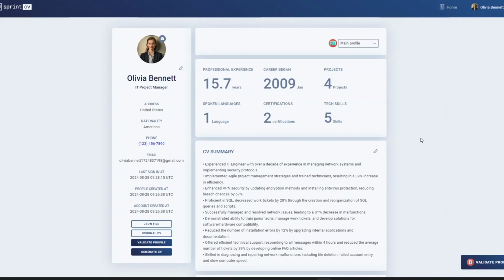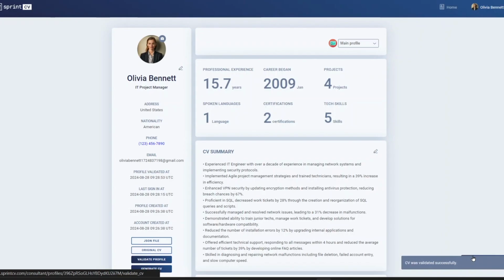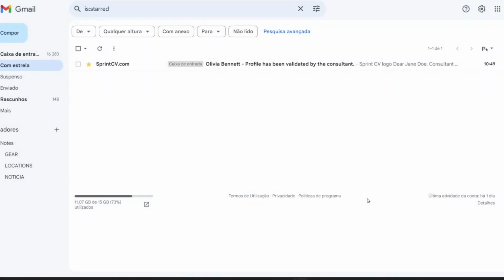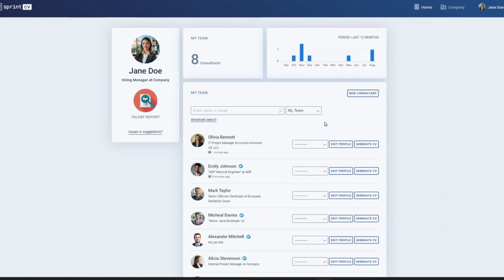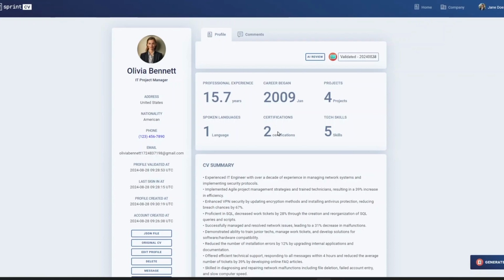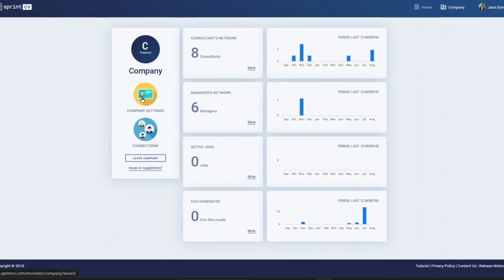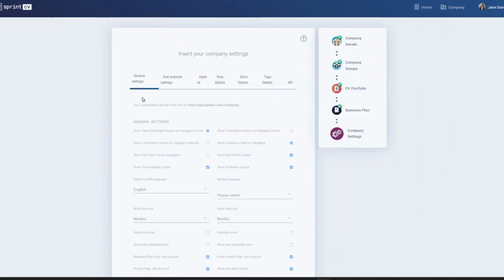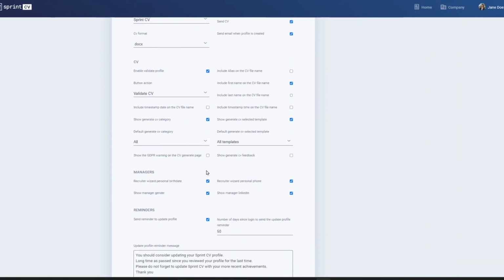Profile Management: Validate Profiles and Improve your Workflow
Discover how to make the best use of the new Validate Profile feature and improve your profile management and communication within your team.🚀